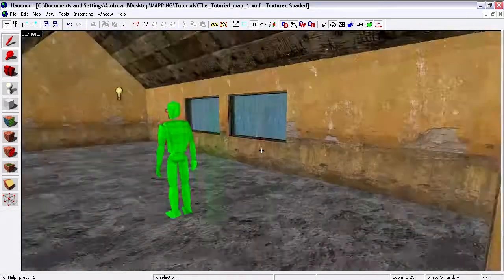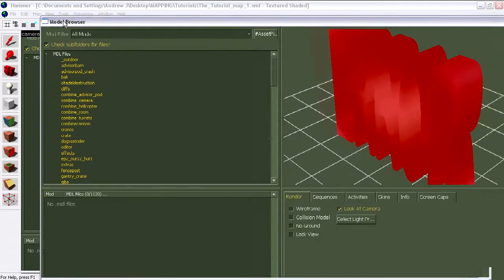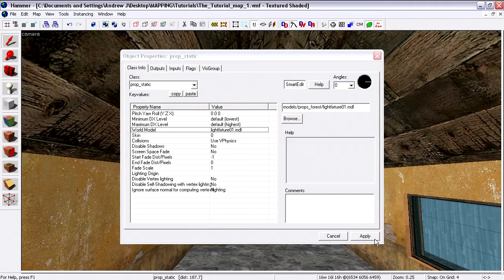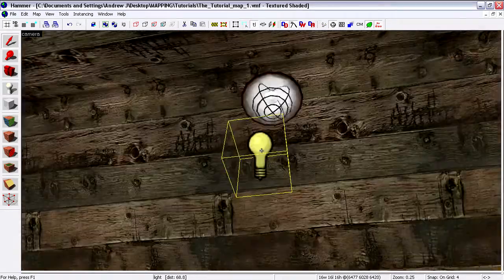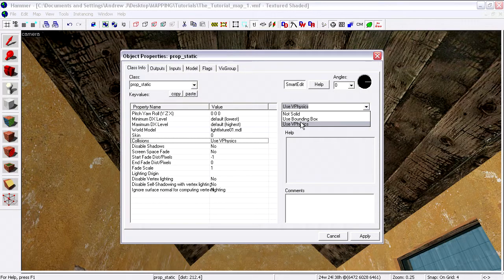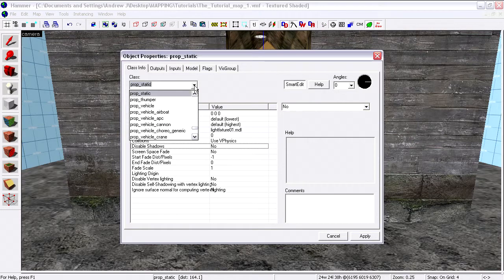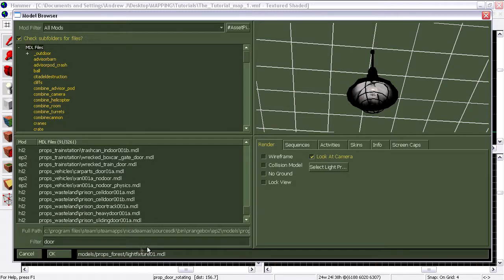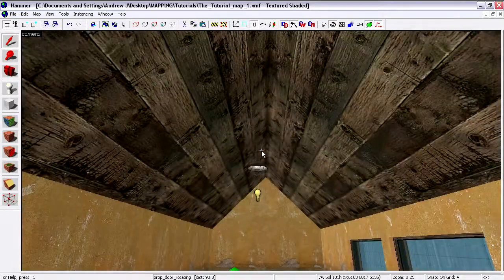Hammer Tutorial 6 General Source Mapping Props and Simple Door -Nicadeamas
The sixth of a series of beginner tutorials for General source mapping.
Don't overlook them, there are things in here that a lot of beginner tutorials miss or mess up.